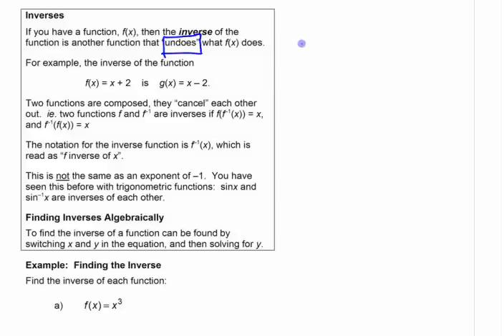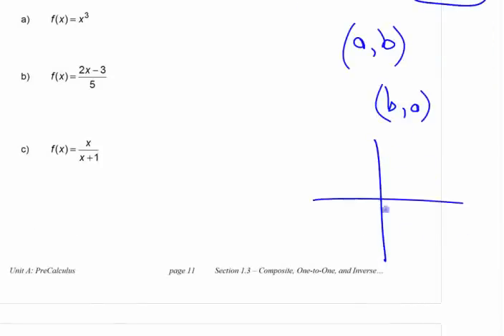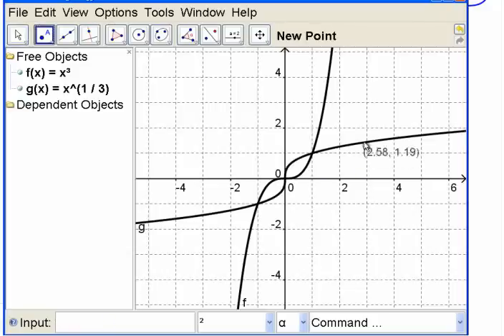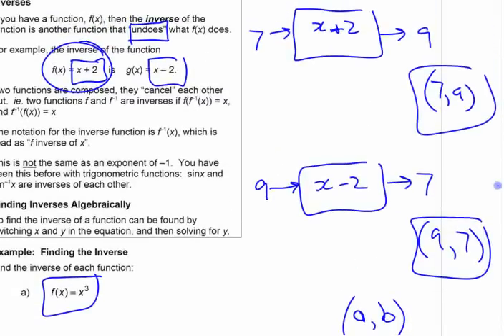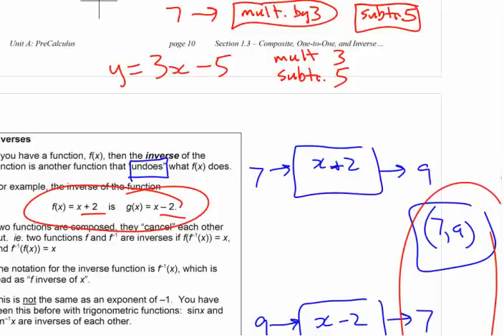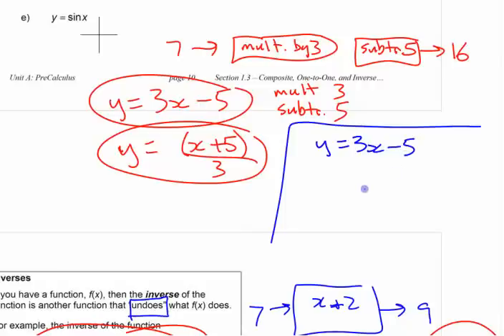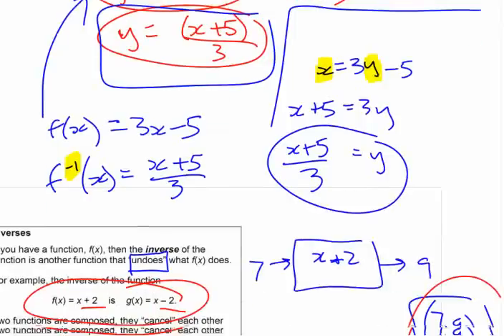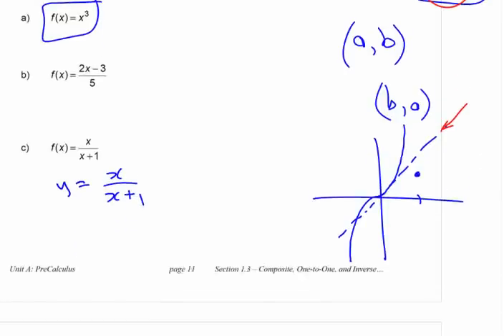APCalc 1.5 (2) Inverse Functions